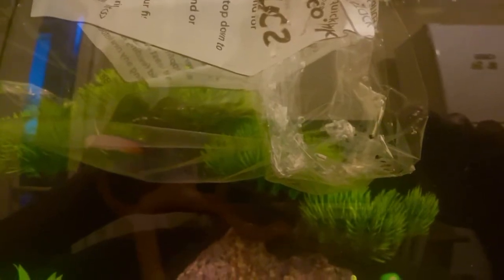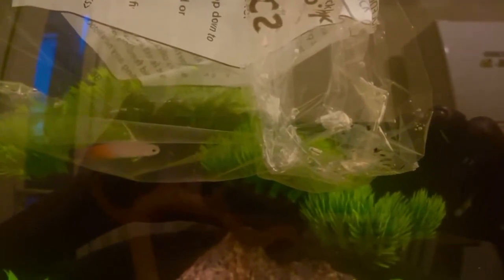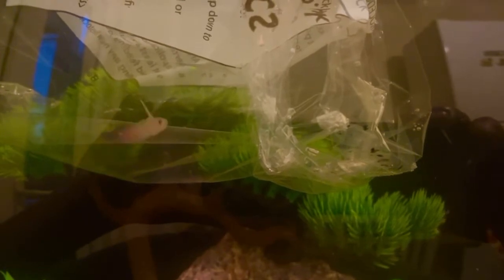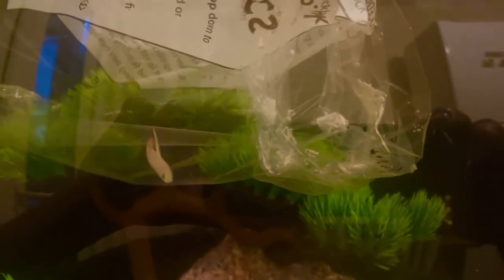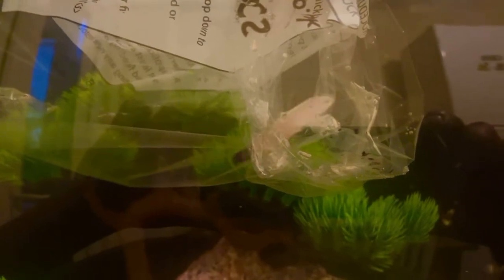Designer Luxury Aquarium Setup - Introducing New Fish